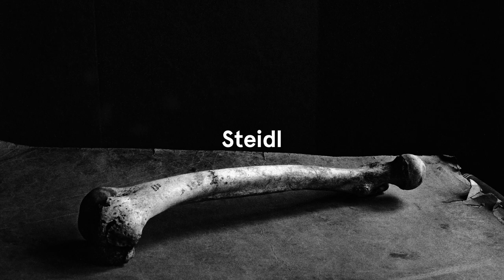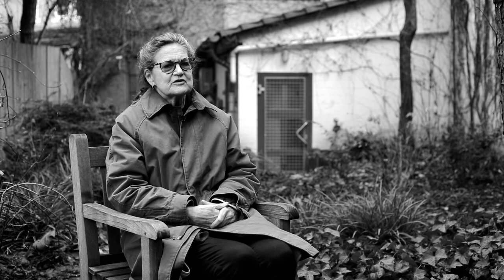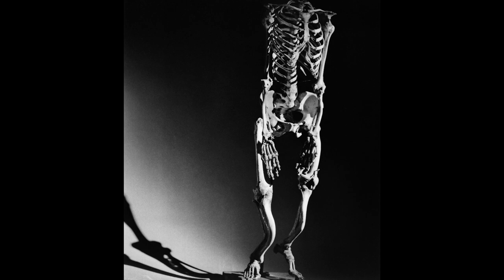Finding Beauty | Diana Michener on 'Bones'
For Diana Michener, bones are treasures, and this book is her preservation of them through photography in a way that honors their value as vessels of lives past. Inspired by nineteenthcentury photography, along with Paul Strand and Irving Penn, Michener chose the appropriately delicate and precious medium of platinum prints, which she crafted in her darkroom from analogue film shot on a Hasselblad 500 C camera. “Bones” recreates both the look and spirit of these prints through offset printing on Somerset Book 175 gsm paper from St. Cuthbert Mill, UK. Michener’s subjects are both human and animal bones, photographed between 2018 and 2021 in collections including Luxembourg’s Museum of Natural History, Strasbourg’s Zoological Museum and the Musée de Cambrai—often in restricted areas, thus revealing many bones not normally accessible to the public. In her words: “Bones bear witness to a life, and in and of themselves they show the magnificent structures of our forms. They are what is left.”